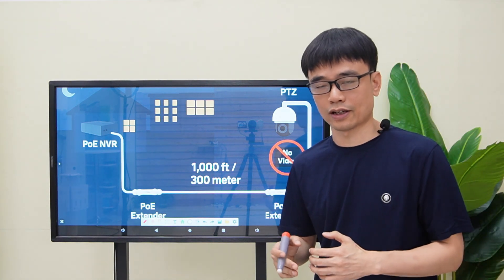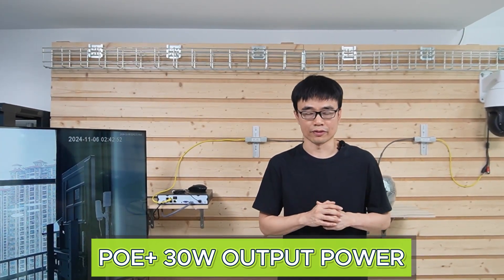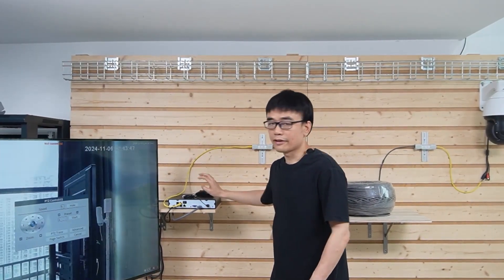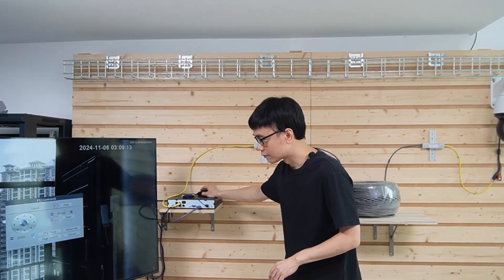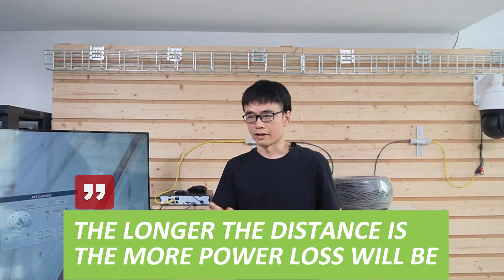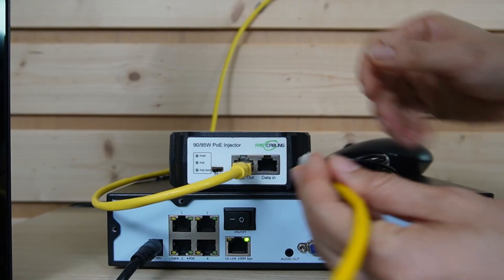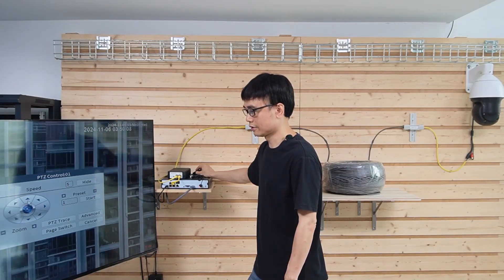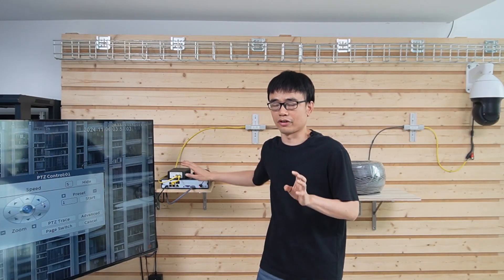1000ft PTZ Camera Lost Video at Night | PoE++ High Power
A mysterious case came in from the client: a PTZ infrared security camera working perfectly during the day, but losing video every night. After digging into the setup—an extended 300-meter (1,000 ft) cable run using PoE standards—we suspected a power issue. Implement and test a 90W PoE injector to resolve the issue. Whether you're setting up a long-range camera system or troubleshooting similar issues, this breakdown will help you understand how to balance power and data over PoE.